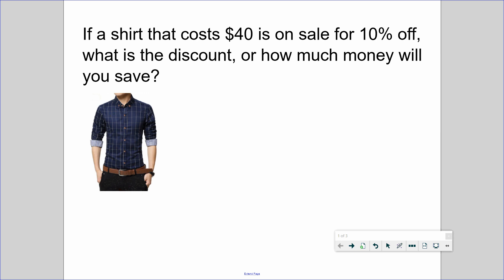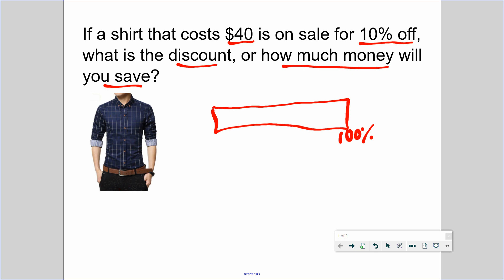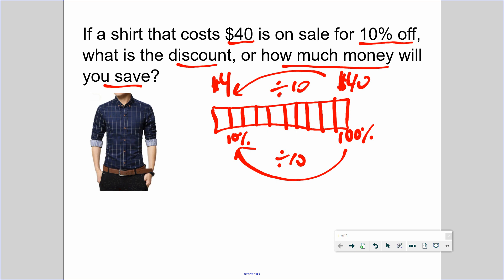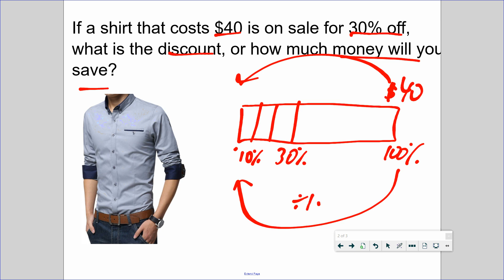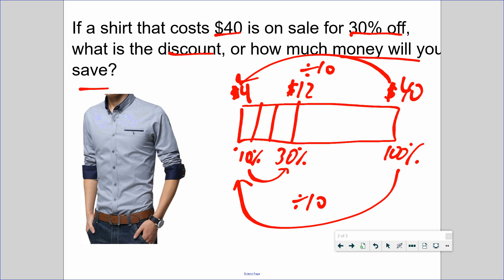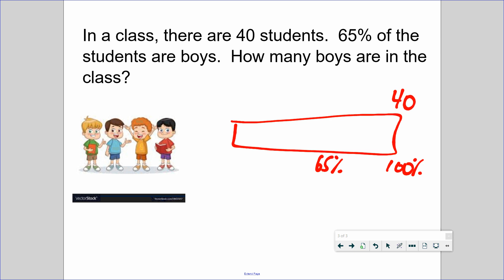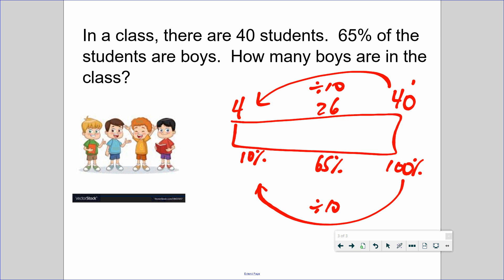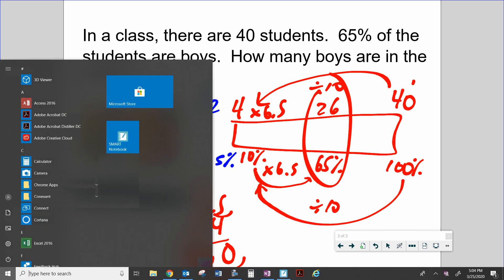March 26 Benchmark Percent Review